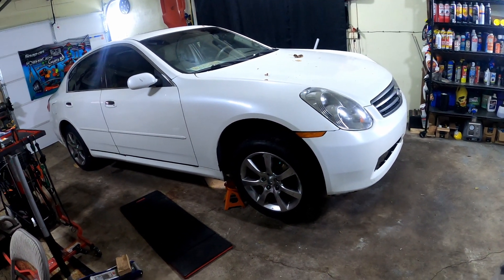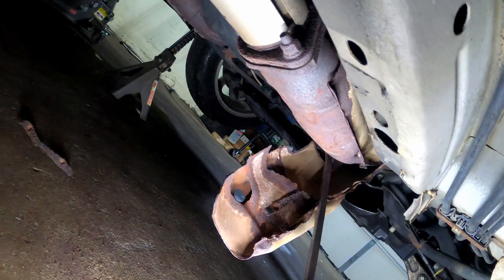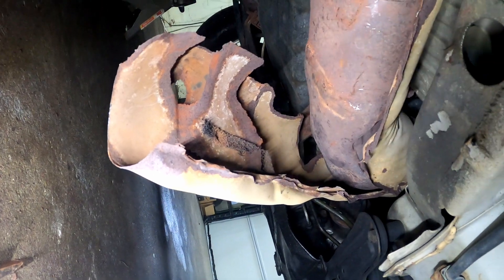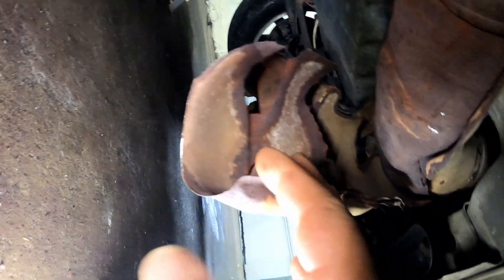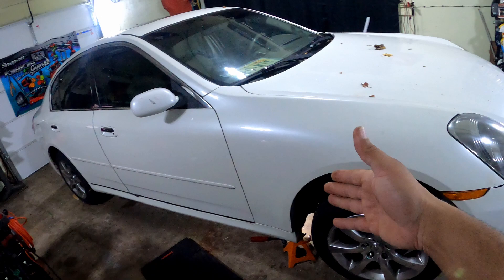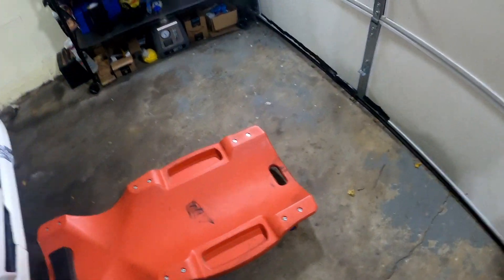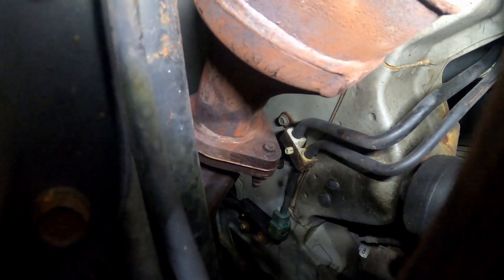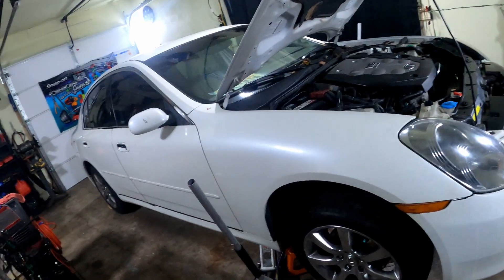Infinity G35/M35 Catalytic Converter Heat Shield Rattle